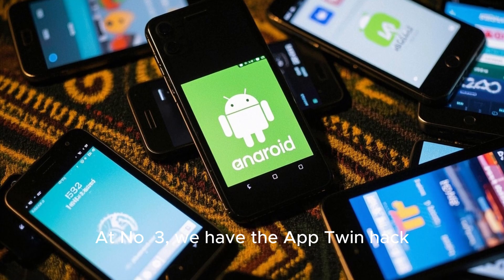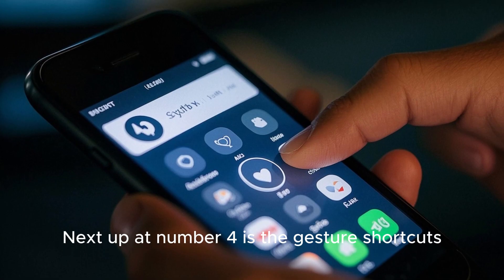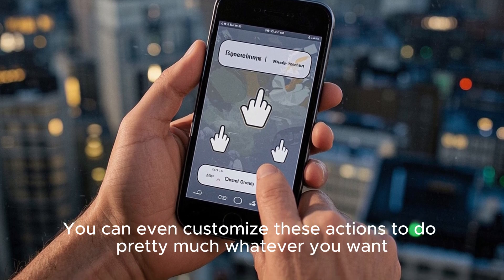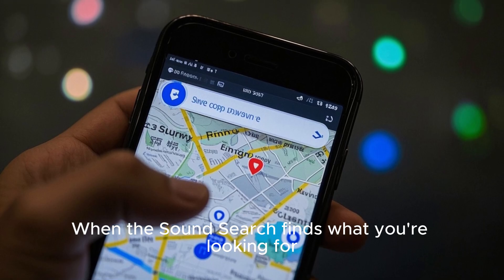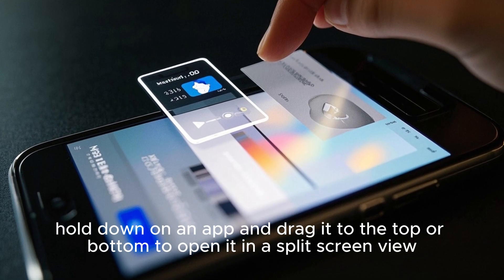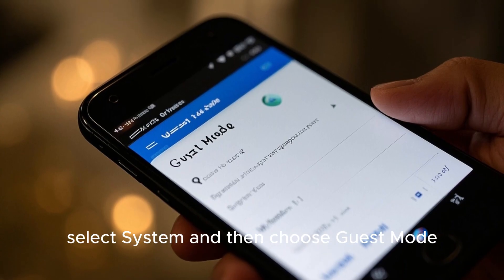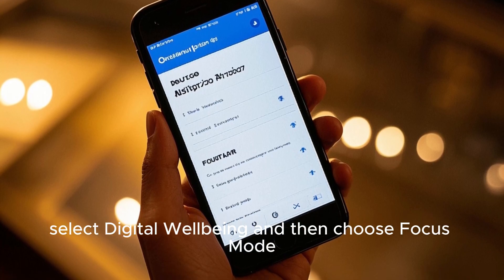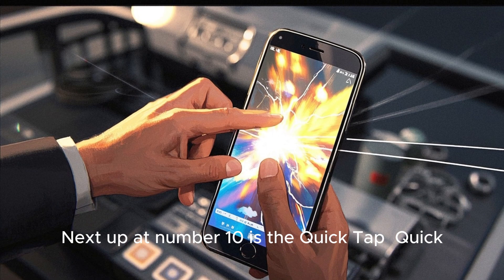12 Android Hacks You Didn’t Know in 2025@phoneaddictpro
Welcome to Phone Addict Pro — your ultimate destination for smartphone repair tutorials, hidden Android settings, mobile performance tips, and tech tricks for power users.

Whether you're looking to fix your phone, optimize Android performance, or unlock developer tools and secret settings, we've got you covered with easy-to-follow guides, deep dives, and expert advice.

On this channel, you'll learn how to:

    Repair Android and iPhone devices at home

    Enable developer options and advanced phone settings

    Boost speed, battery life, and productivity

    Use your smartphone for remote work and tech testing

    Explore app tips, mobile OS hacks, and more

📍Based in India — helping users around the world upgrade their phone knowledge 💡

//Folder//combo folder problem fix//combo folder//combo display change
to repair dead mobile phone step by step//dead mobile repair
to replace usb charge port on all android mobile phone